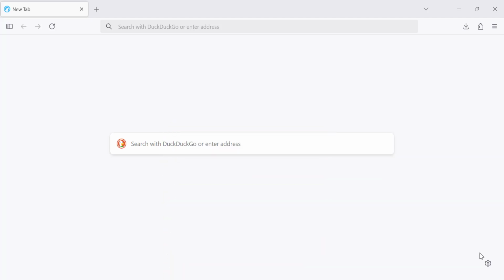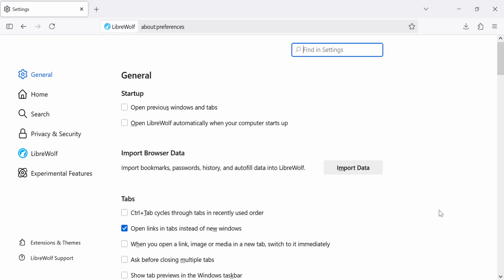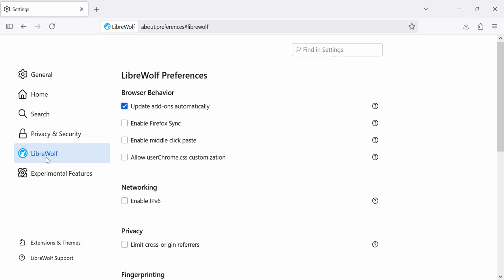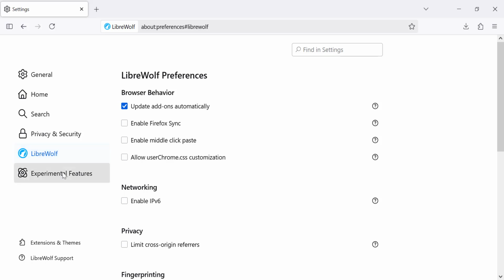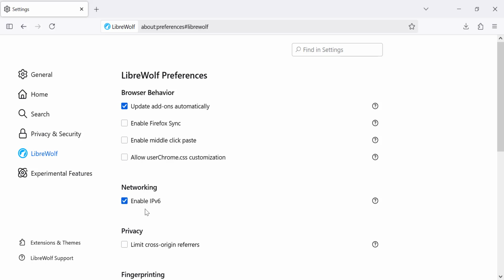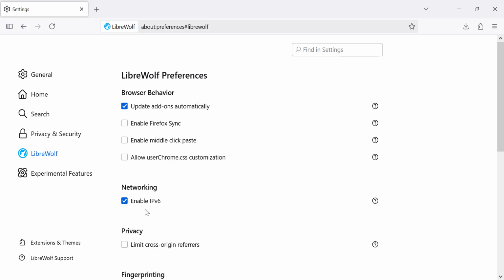How to Enable IPv6 in LibreWolf Browser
In today’s tutorial, we’ll show you how to easily enable IPv6 in LibreWolf Browser.
Enabling IPv6 can improve your browsing experience, especially with websites that support it.
Follow the simple steps in the video to make sure your LibreWolf browser is ready for the future of the internet!
Let us know if you have any questions or run into any issues, and we’ll be happy to help!